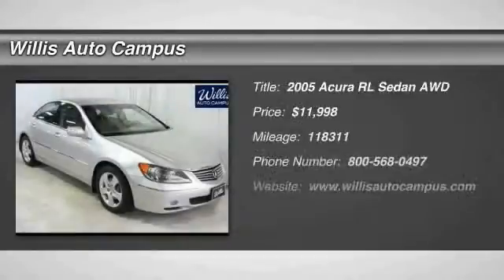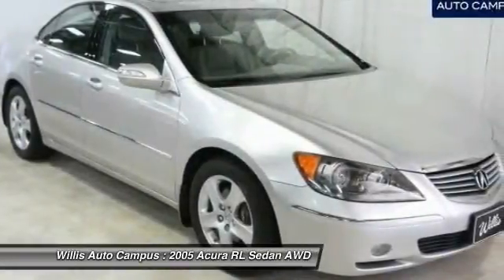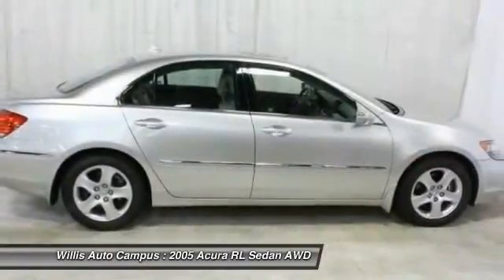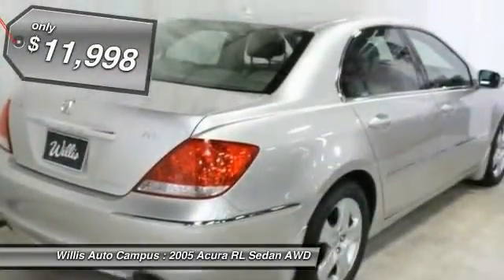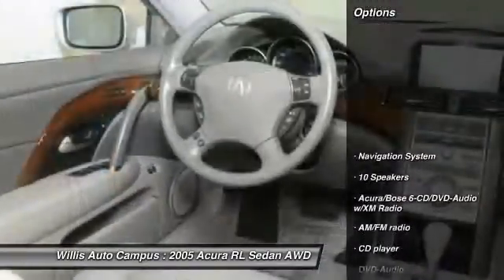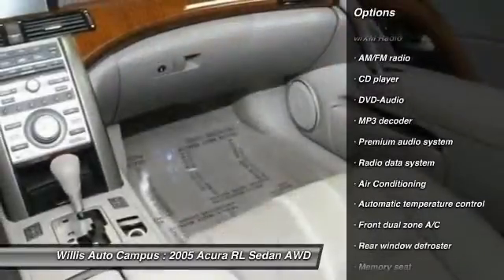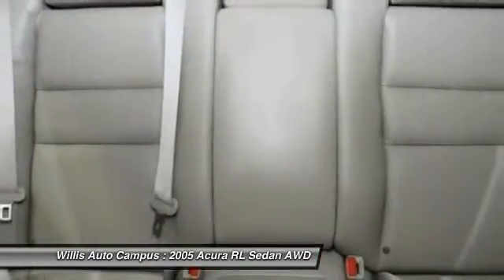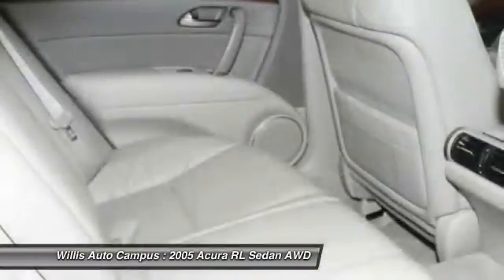2005 Acura RL Des Moines IA L15R691B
2005 Acura RL 3.5 - $11998

2121 NW 100th St.

LOCAL TRADE, CLEAN AUTO CHECK, AWD.brbr-Heated Front Seats.br-High-Intensity Discharge Headlights.br-Navigation System.br-Power moonroof / sunroof.br-Remote keyless entry.brbrIf you've been hunting for just the right 2005 Acura RL, well stop your search right here. This is the perfect car that is guaranteed to fit your needs. This wonderful Acura is one of the most sought after used vehicles on the market because it NEVER lets owners down.brbr J.D. Power and Associates gave the 2005 RL 4 out of 5 Power Circles for Overall Initial Quality. brbrWILLIS AS ISbr Vehicles in this category are sold AS IS, and are for those looking for vehicles at an extreme value. These vehicles are generally over 100,000 milesbr -Willis Multi-Point Safety Inspection br-Willis Complete Auto Detail br-Qualifies for extended service contract br-Vehicle receives oil change & filter.brbr*Prices do not include tax, title, license, dealer fees or dealer installed options. The prices shown above, may vary as will incentives, and are subject to change. Call or email for complete vehicle specific information. Vehicle availability subject to prior sale.